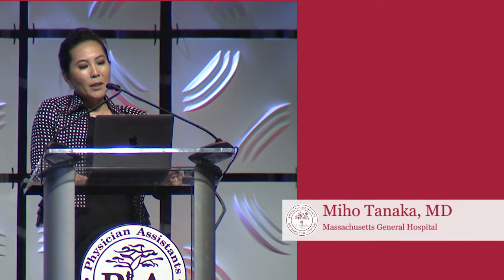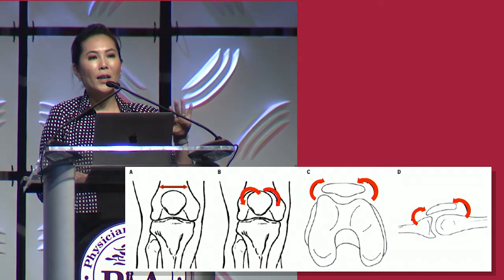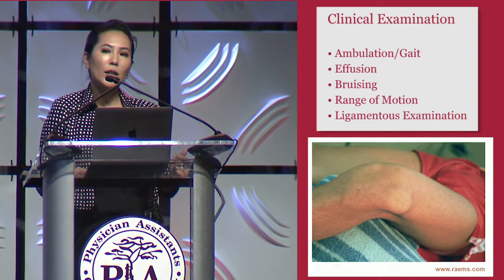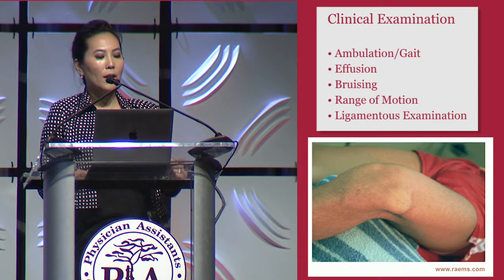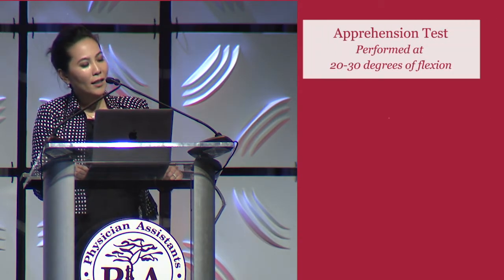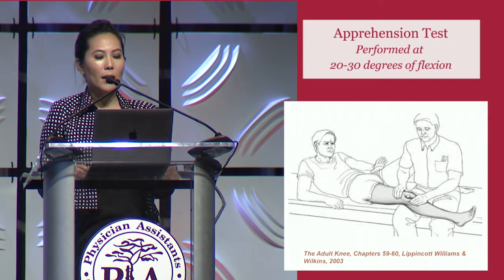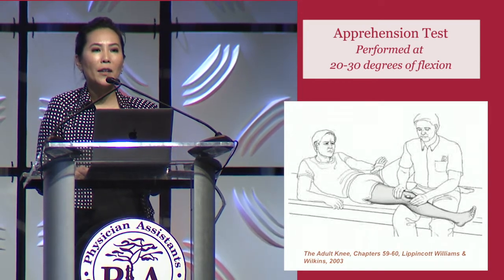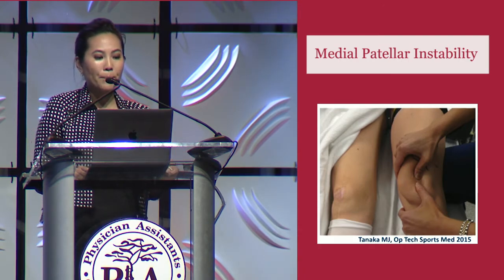PAOS Pearl: Evaluation of Patellofemoral Instability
From initial work-up to surgical treatments, Dr. Tanaka, Sports Medicine Orthopaedic Surgeon takes us through the spectrum of Patellofemoral Disorders. Here's a sneak peek from her discussion of the importance of the physical exam.

Registration open now for our subspecialty conference on Trauma and Sports Medicine!